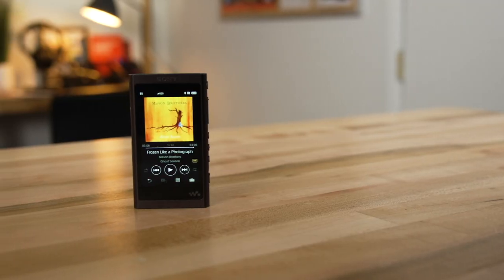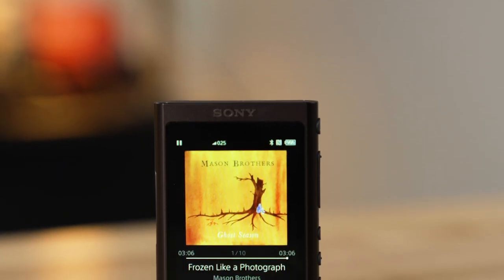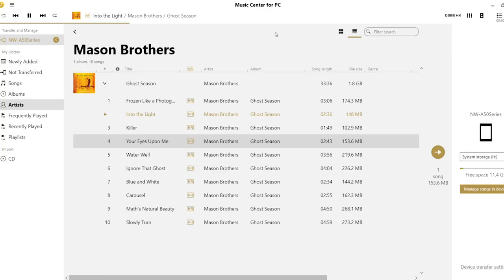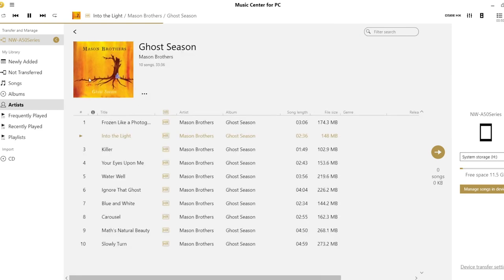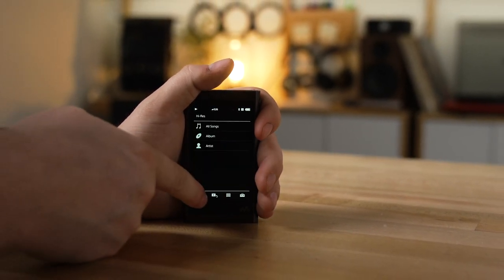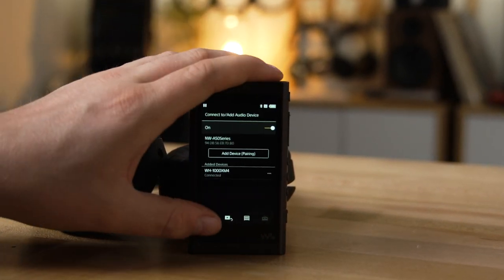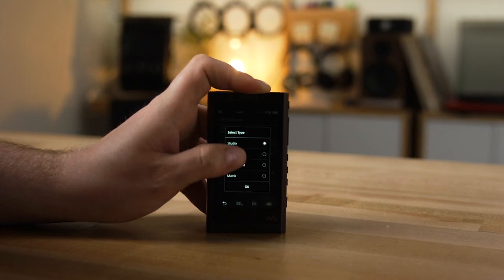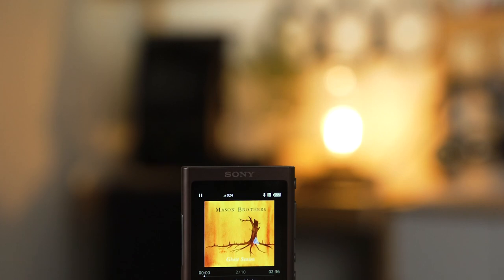Sony NW-A55 Walkman portable high-res music player with Bluetooth | Crutchfield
Sony's NW-A55 Walkman is a high-res powerhouse, delivering audiophile quality sound on the go thanks to its support of high resolution playback of popular formats. Its battery lasts for days and the player slips in your pocket, so it's easier than ever to enjoy high-quality music anywhere you go.

The NW-A55 plays just about any file you throw at it, including DSD, FLAC, Apple Lossless, MQA, APE and AAC files. There is 16GB of storage built in, but you can add a micro SD card up to 128GB to hold the rest of your tunes. Sony gives you lots of ways to tweak the sound to your liking.

Built-in Bluetooth is enhanced by Sony's LDAC technology, which lets you stream a much higher quality wireless signal to compatible headphones. You can also connect to Bluetooth speakers and play songs from the NW-A55.

0:00 Intro
0:25 Why a portable music player?
1:27 What files will it play?
1:48 File storage
2:25 Bluetooth and LDAC
2:49 Tweaking the sound
3:25 Battery life
3:39 Recap and contact info